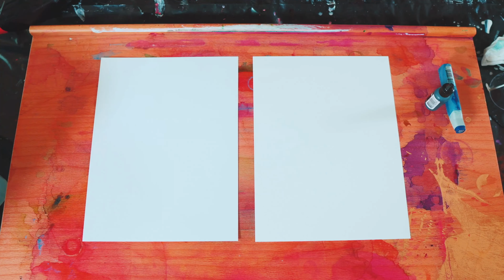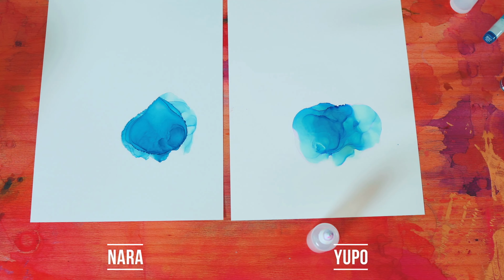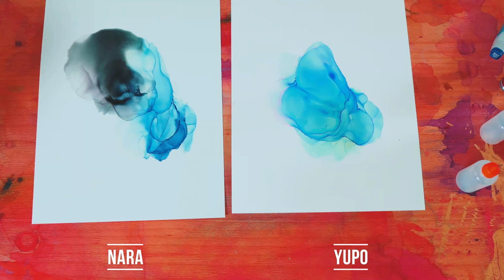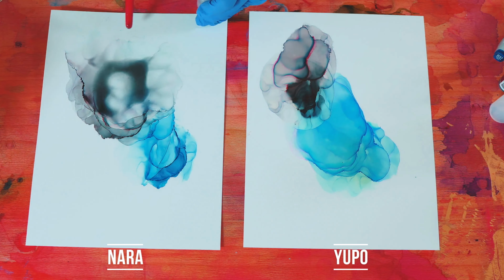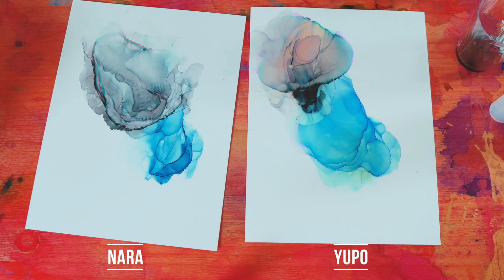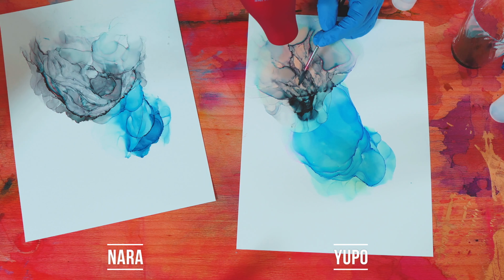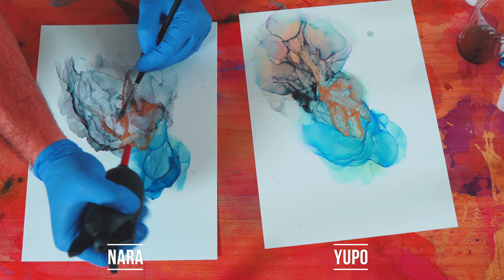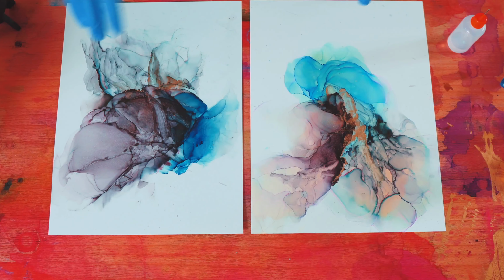Comparing Nara Paper vs Yupo Paper for Alcohol Ink Painting - Advantages and Disadvantages of Both.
I've gotten this question alot between the two papers. So I figured I'd do a true comparison to show the differences of the two papers. I hope you learn from it and it saves you a lot of time and money.

00:00 - Frankincense and Myrrh by Scott Buckley
01:00 - Aurora by Scott Buckley
09:18 - Midvinter by Scott Buckley
13:16 - This too Shall Pass by Scott Buckley
20:43 - Way Farer by Scott Buckley
24:25 - Goliath by Scott Buckley
30:46 - Never Dying by Scott Buckley
37:30 - Filaments by Scott Buckley
43:09 - The Climb by Scott Buckley